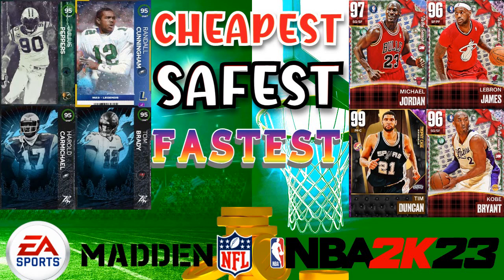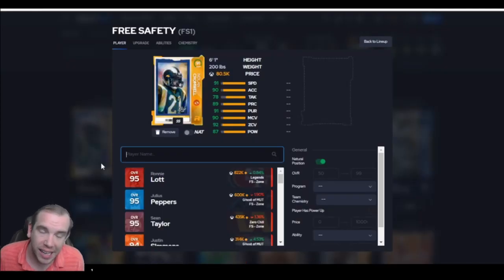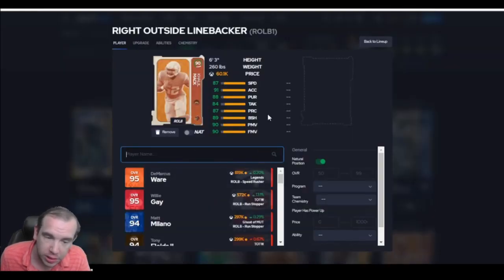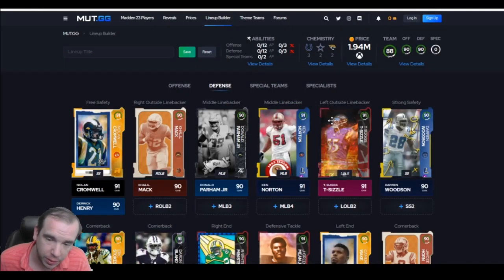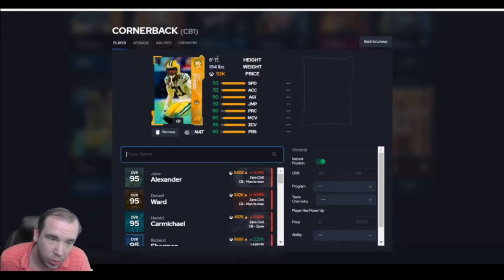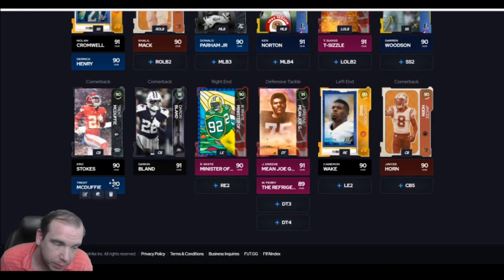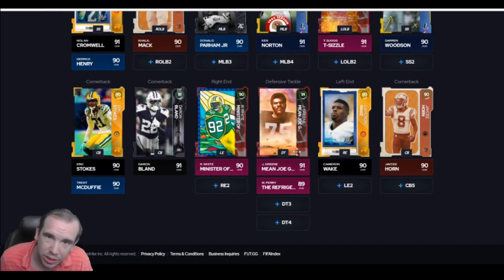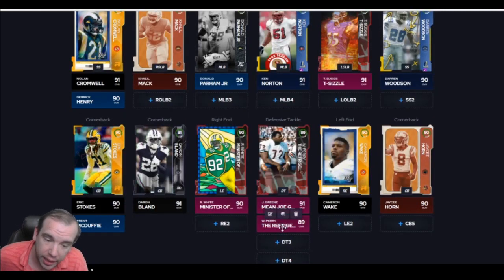THE BEST BUDGET CARD AT EACH POSITION IN MADDEN 23 ULTIMATE TEAM DEFENSE